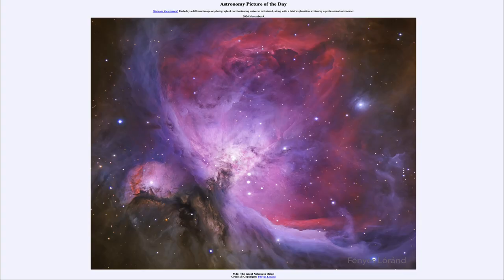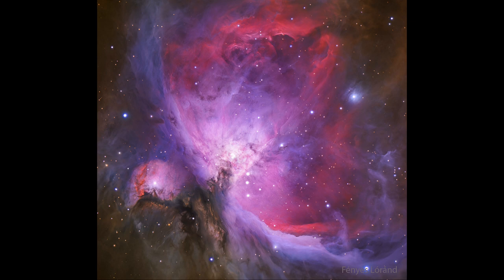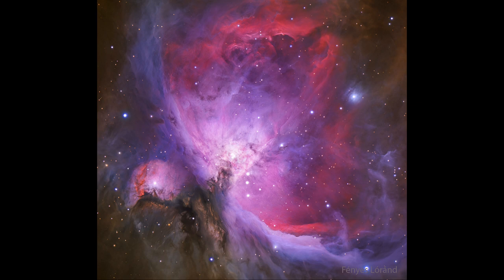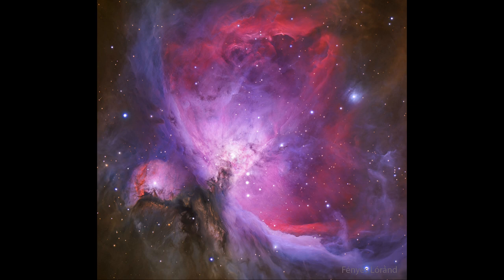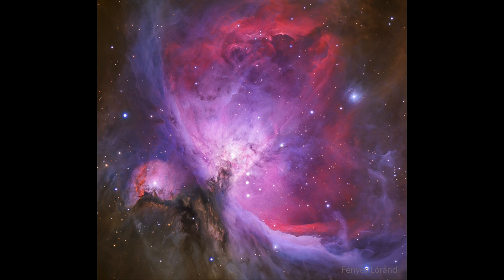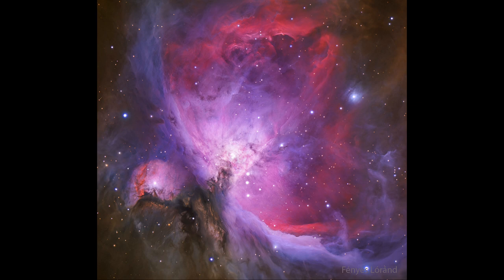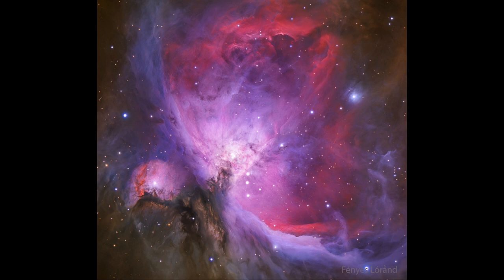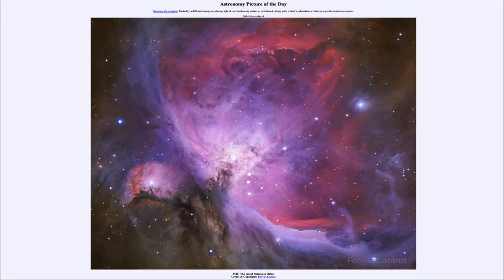Astronomy Picture of the Day - November 04 - M42: The Great Nebula in Orion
In today's image, we see the nearby star forming region known as the Orion Nebula. This contain a young open cluster of stars known as the Trapezium. Wishing this nebula and much of the Orion region, star formation is still ongoing.